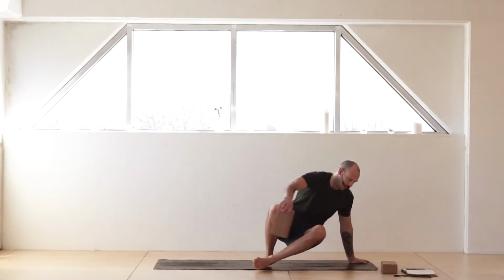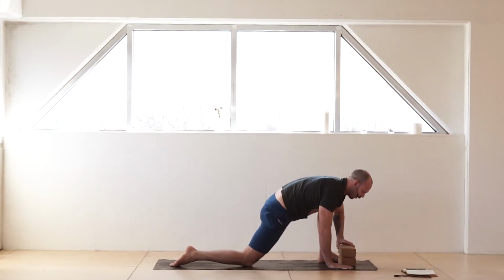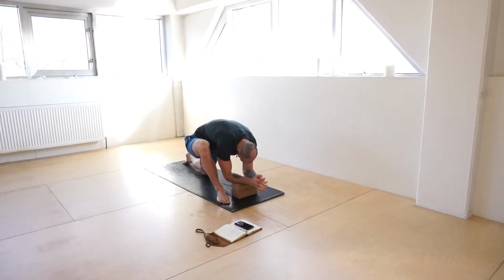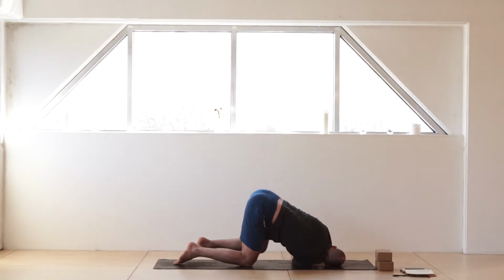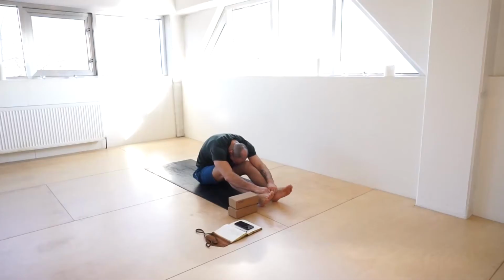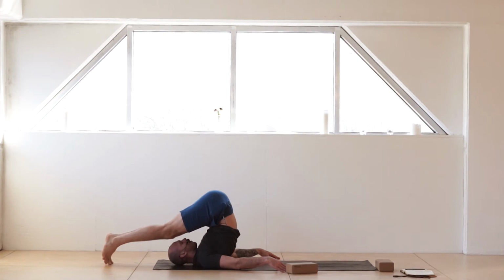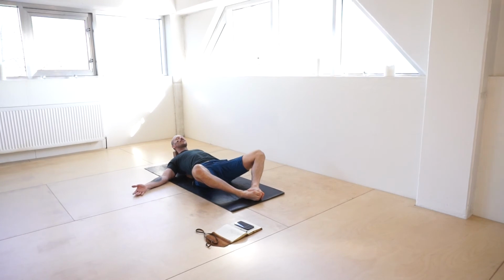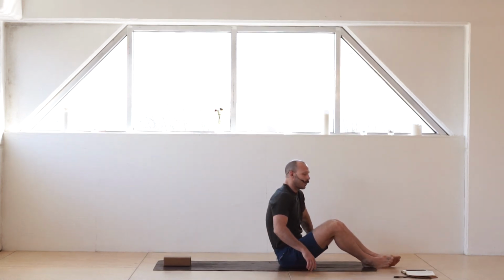Yoga Before Bed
A good night sleep is highly underrated, but sometimes it can be hard to get set for sleep. Try this quick yoga session to calm down and quiet your mind. This yin style video is gentle and slow and good for all levels. So follow along and get ready to fall asleep.